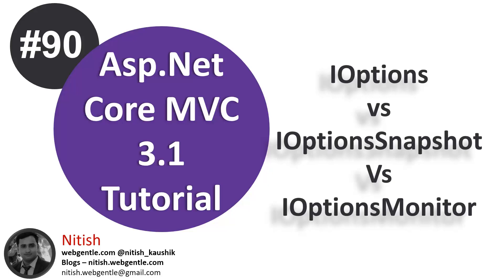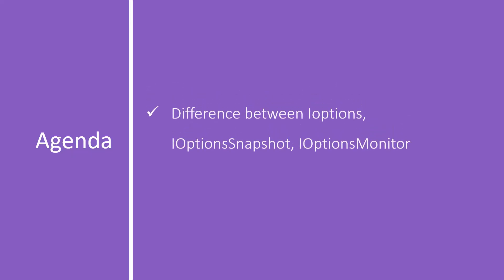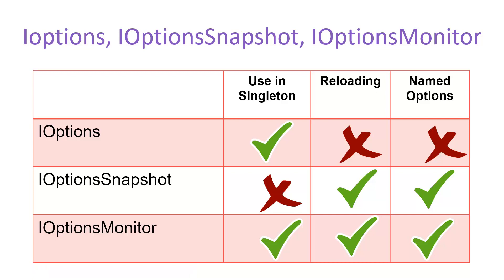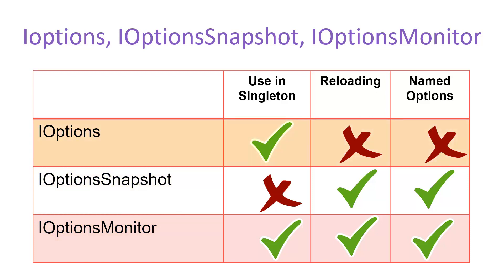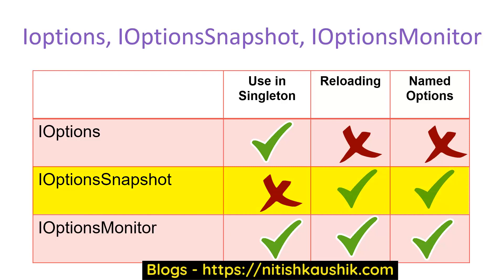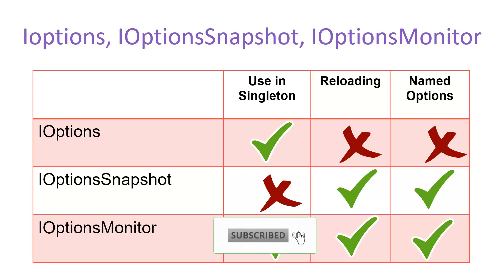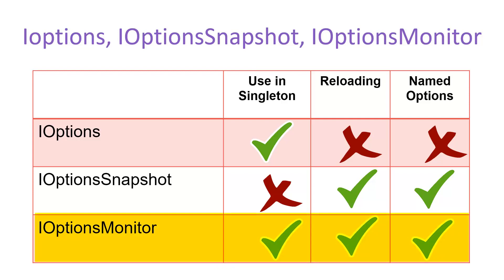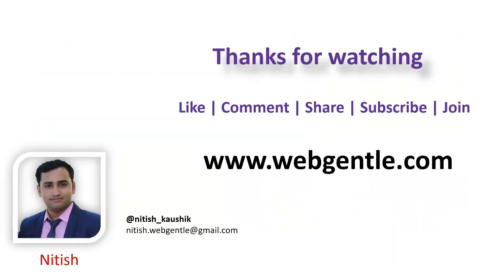(#90) IOption vs IOptionsSnapshot vs IOptionsMonitor | Asp.Net Core tutorial